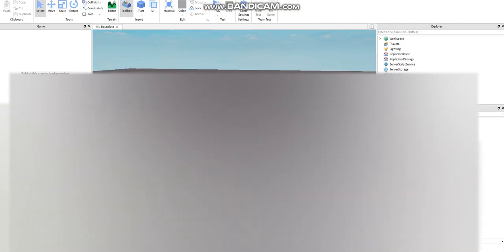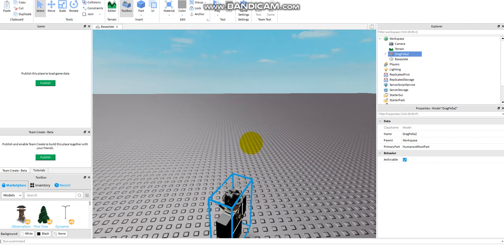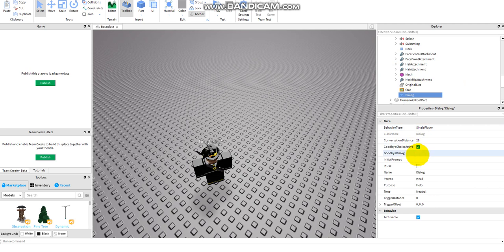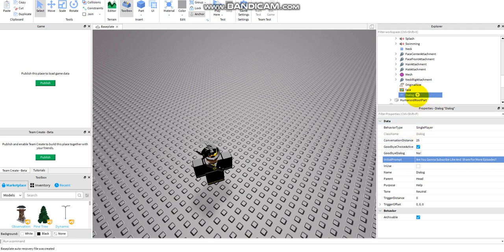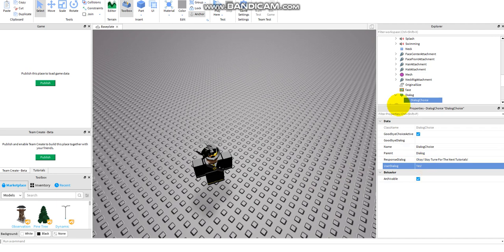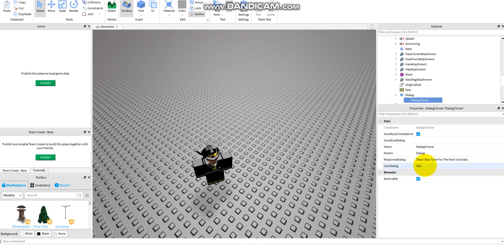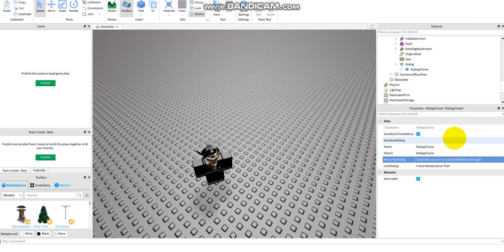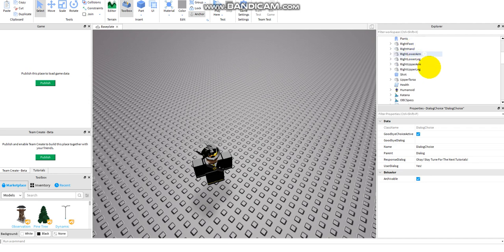How To Make A Talking Npc Tutorial - In Roblox Studio (No Scripting)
Hope This Worked For You!